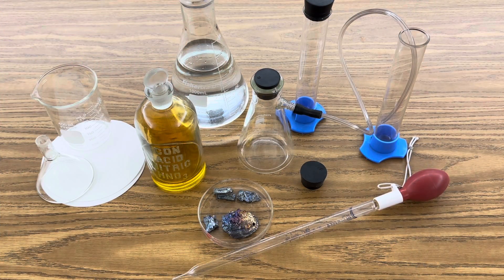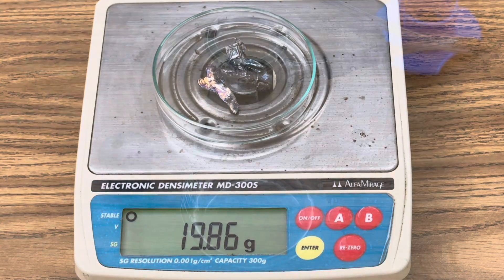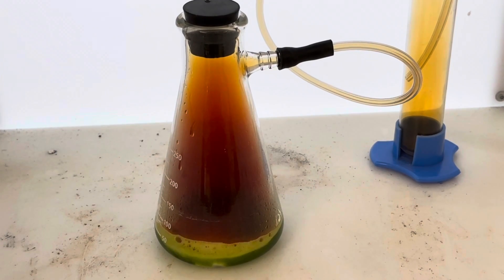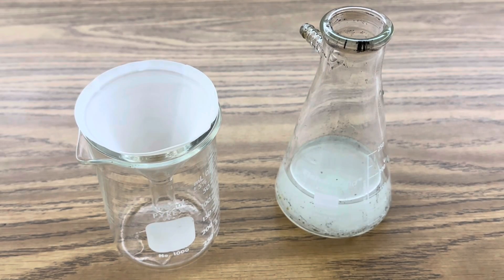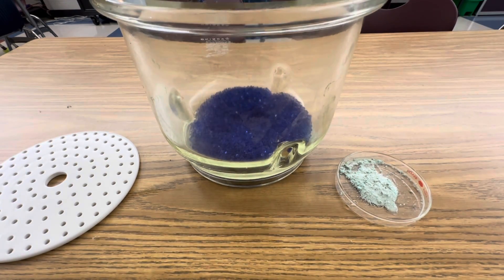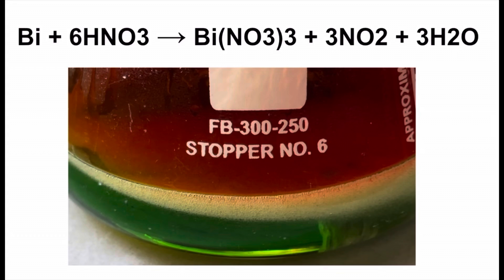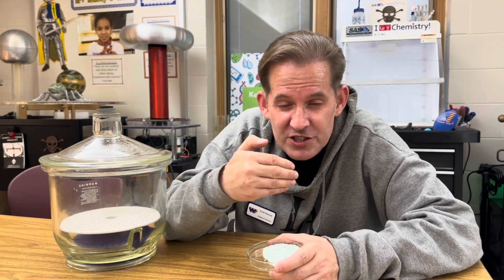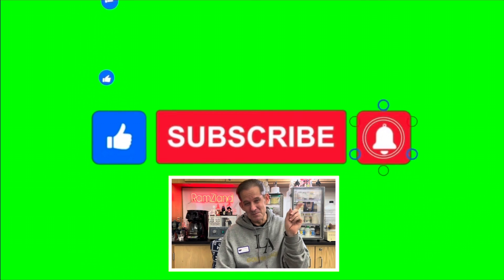Redox of Bismuth & Nitric Acid in RamZland!⚗️ Bi+6HN03 → Bi(NO3)3+3N02+3H20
Keith Ramsey explains the synthesis of bismuth 3 nitrate, as well as it’s pharmaceutical applications. Bi+6HN03 → Bi(NO3)3+3N02+3H20